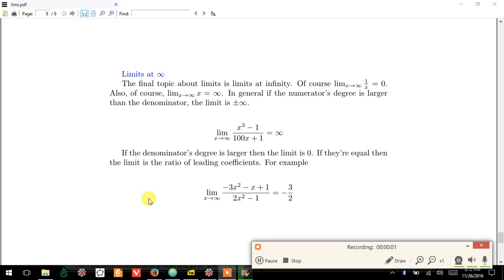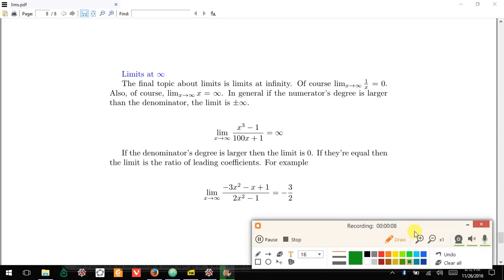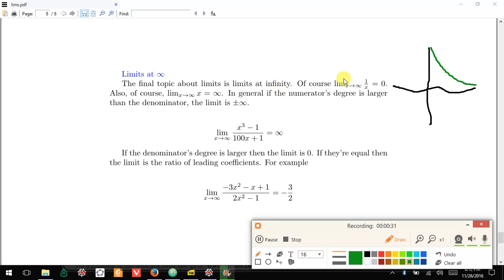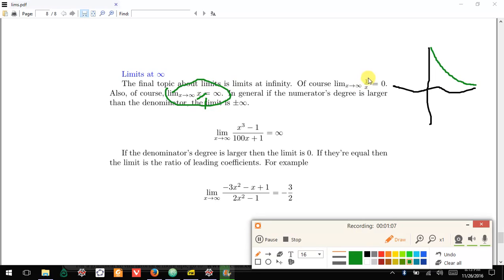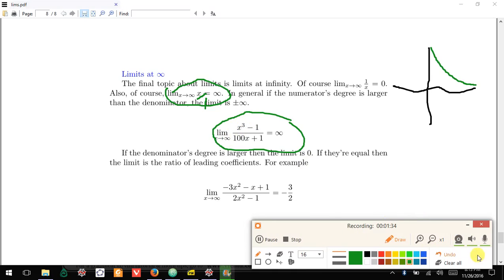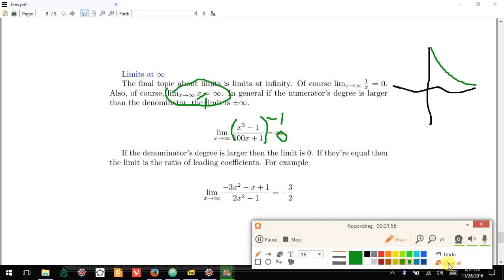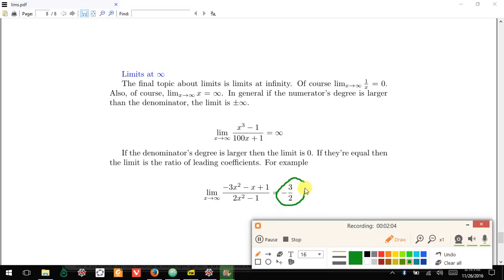21.0.0 Limits at Infinity ∞, Calc with Python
for more information.

What limits at infinity are and how to calculate them.